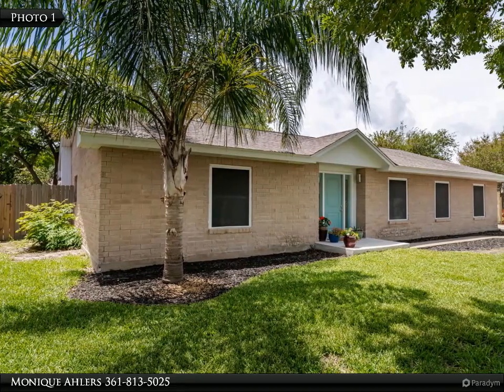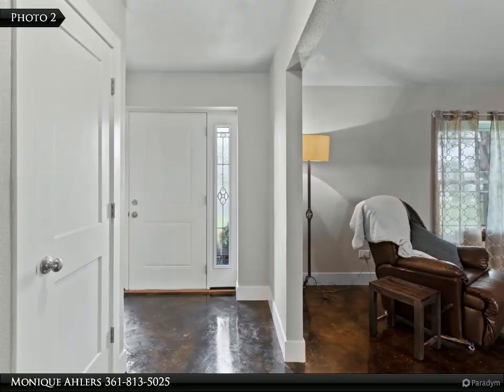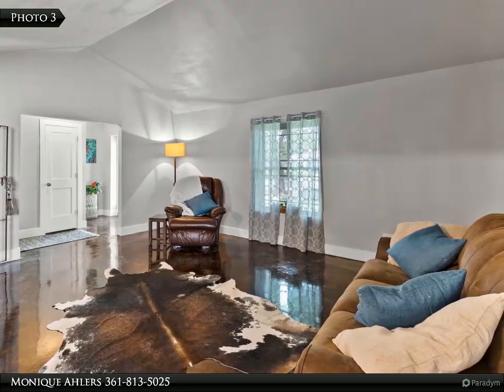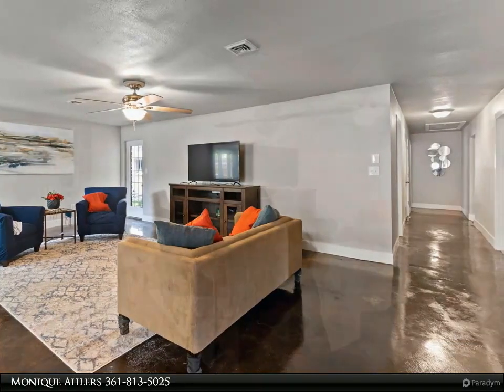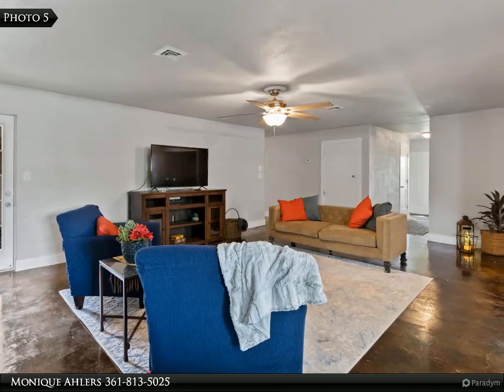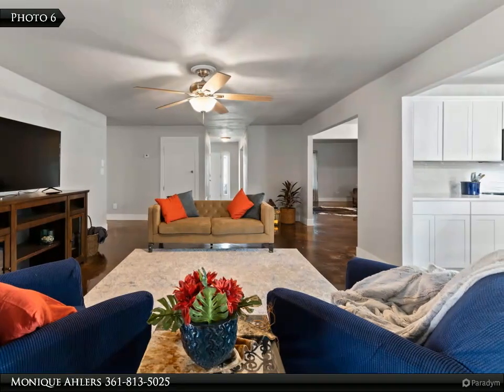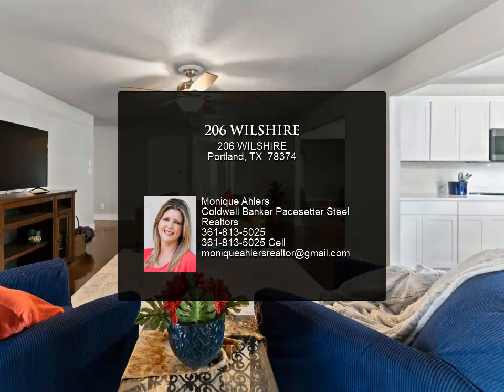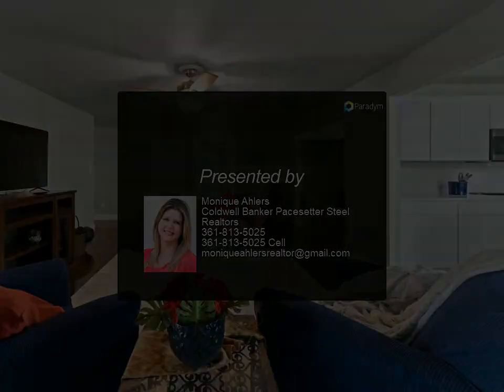206 WILSHIRE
This recently renovated home is awesome in the most fresh innovative ways! Sitting on a tree lined cul-de-sac in GP School District! This 4 bedroom, 2.5 bath home has tons of space and is close to shopping, restaurants, schools and more! The kitchen is open and bright with gorgeous light fixtures, cabinets, counter tops and recent appliances (including refrigerator). Just off of the open concept kitchen you will find a large pantry/laundry/sun room! There are beautiful stained concrete floors through main entry, living areas, bathrooms and kitchen (not including the 1/2 bath in garage). There are white cabinets and doors throughout and the concrete counters in the main house bathrooms are so modish! This home will be a great place for family gatherings or simply relaxing. Owners suite is large enough for a king size bed and the bath is a must see (check out the photos) The backyard is huge & the detached 3 story garage offers incredible space for a man-cave/she-shed/art & crafts... so many possibilities.

2 full bath, 1 half bath

Monique Ahlers
Coldwell Banker Pacesetter Steel Realtors